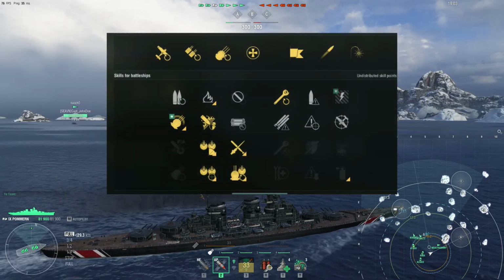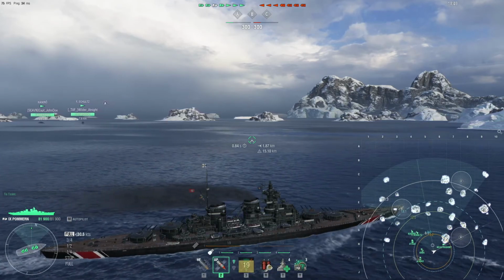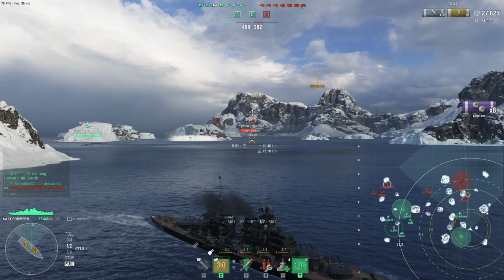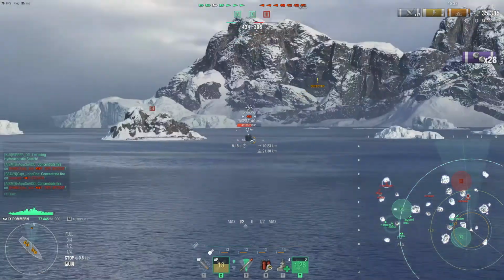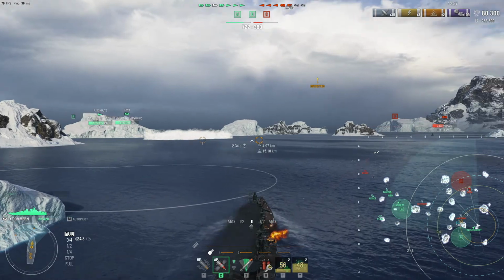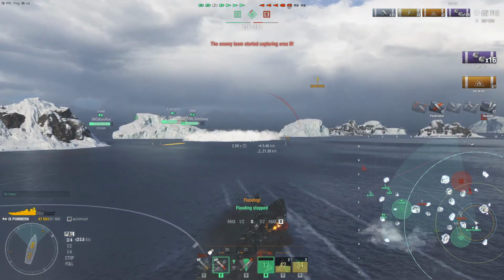Pommern, why I love full IFHE secondaries | World of Warships